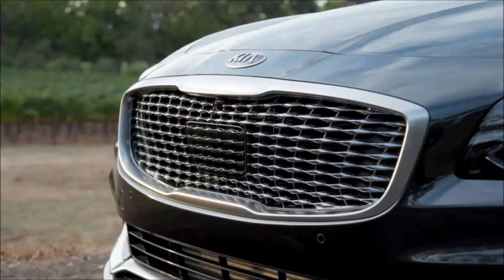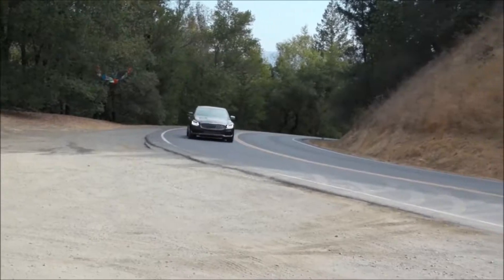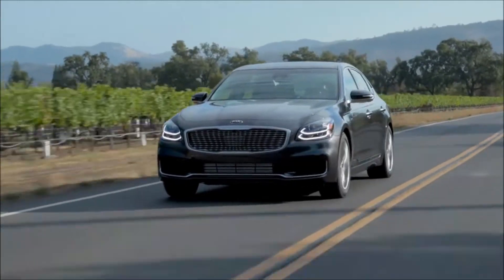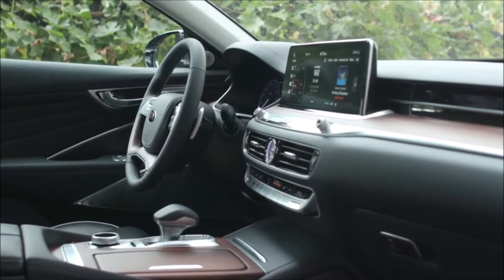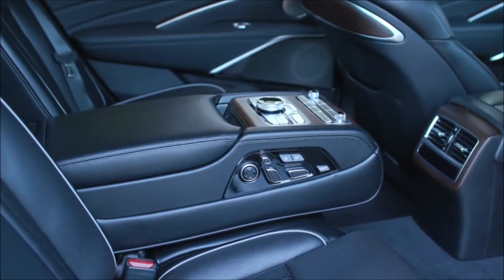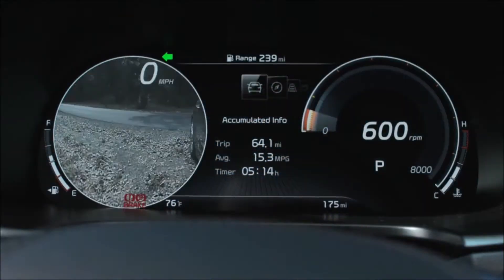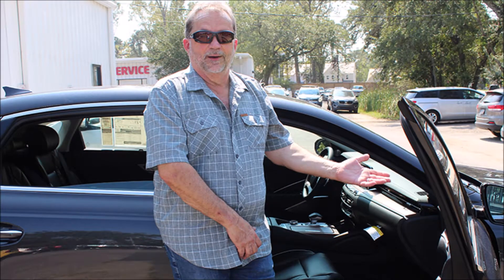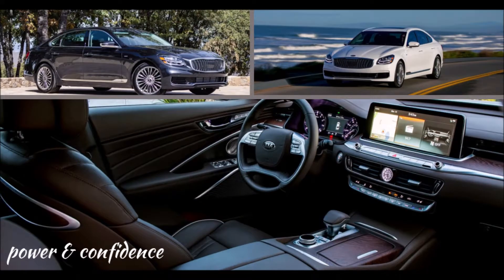Kickin' Country: TJ on the Kia K900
LAWD, LOVE the way this man talks about this car. We only have one left, so come in for a test drive and see what @TJPhillips is talking about.